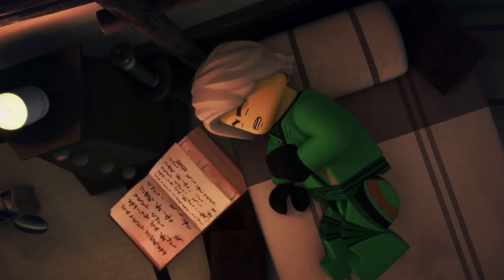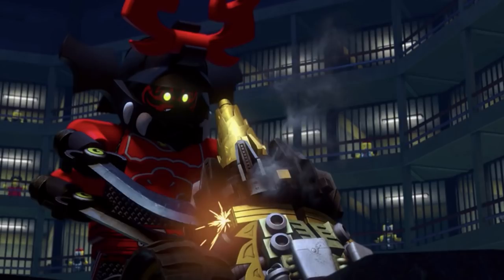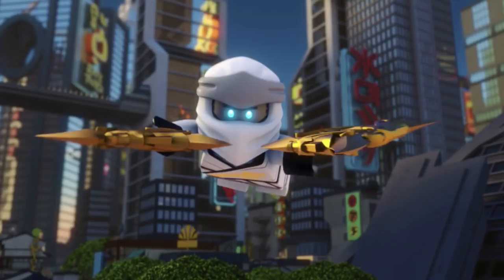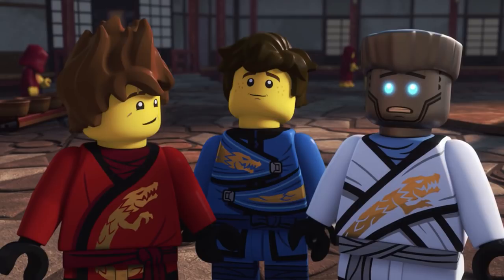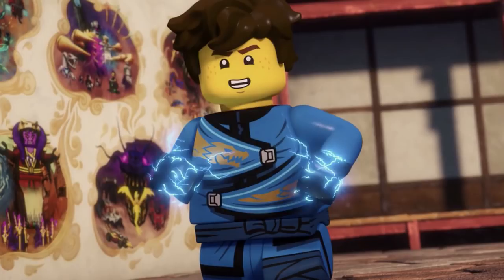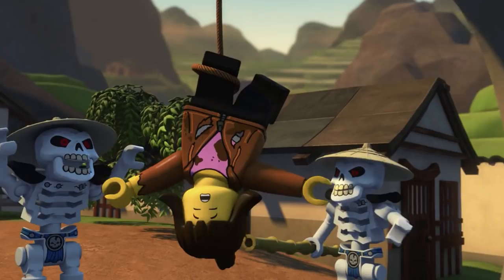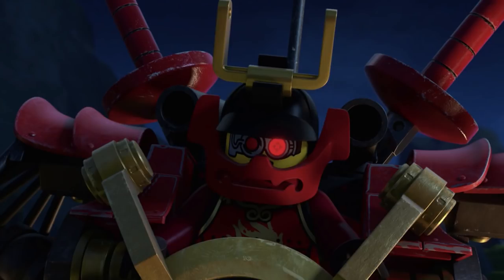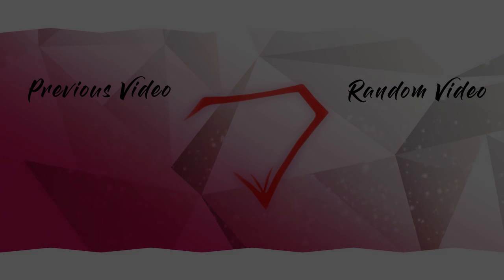Ninjago Season 11 Villain Minifigures REVEALED (PYRO SNAKES)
Feel free to stalk us!
I do not intend to infringe any copyright. If any company that has taken part in the creation of these videos has a problem with this video being on my channel, please contact my email: and I will gladly remove it. I upload Ninjago videos because I am a Ninjago fan and want to share the latest LEGO Ninjago news with other fans, worldwide. I only upload Ninjago videos to promote the LEGO Ninjago theme.